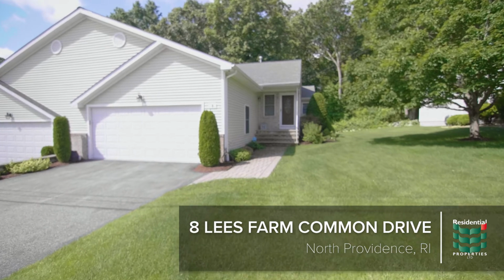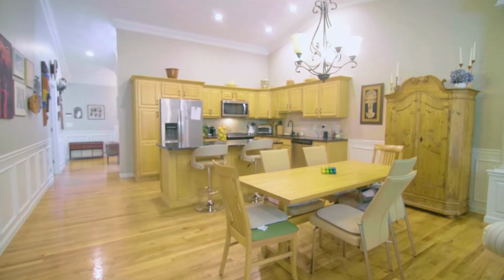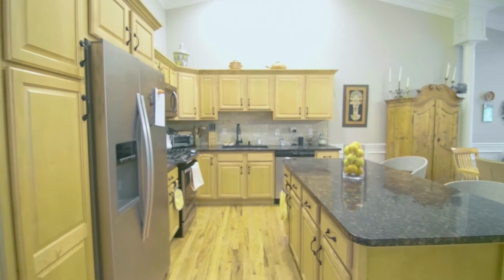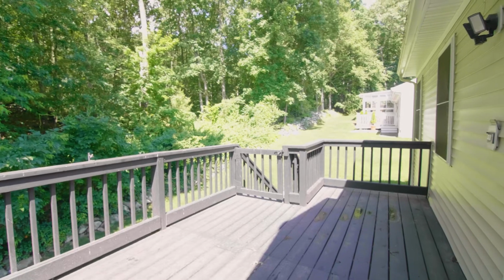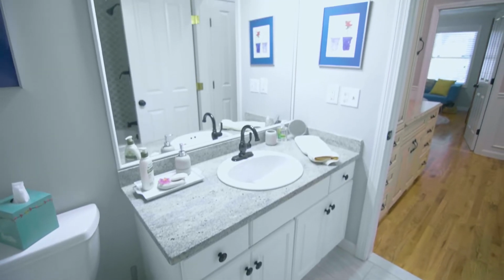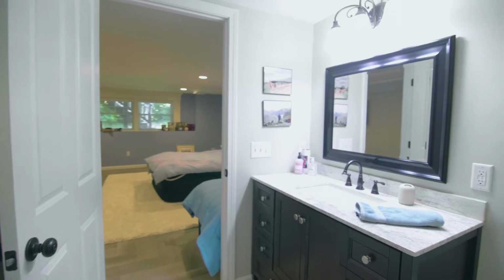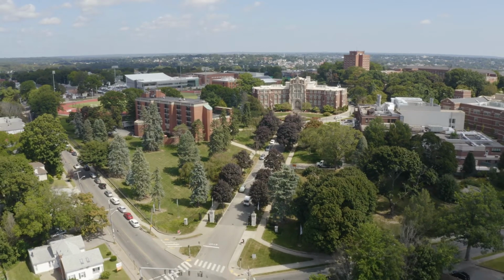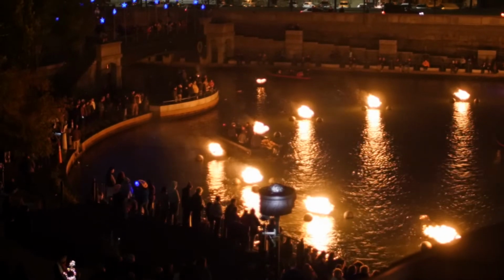8 Lees Farm Commons Drive, North Providence, RI 02904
Offering an integrated, one-level duplex style condominium with a finished lower level. An open and bright floor plan highlights the quality of this renovated unit featuring columns, raised paneling, and crown molding as design features. The center island kitchen overlooks the dining and vaulted great room with sliders leading to an oversized deck with a private yard view. Two bedrooms on the main level offer California closet systems and the master bedroom has a luxurious walk-in shower and two sinks with large vanity for your comfort. The laundry is located on the first level. Versatile bonus space in the lower level features a large living space, a 3rd bedroom, a 3rd full bathroom, and a lower patio. There are electric fireplaces on both levels and the home is wired for alarm and generator only. Don&#039;t miss out on this incredible single-level unit while enjoying the comforts of home in close proximity to the city.